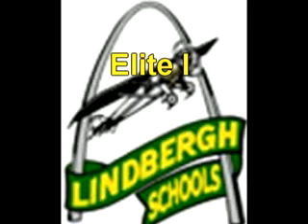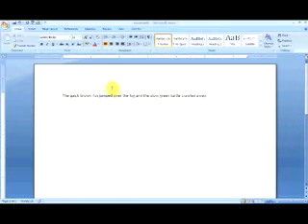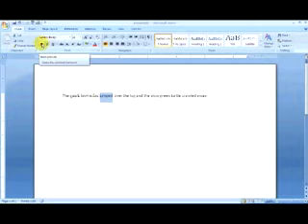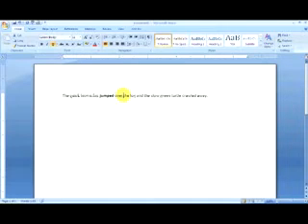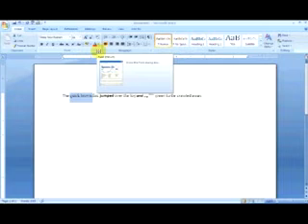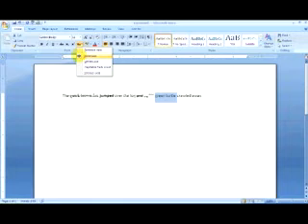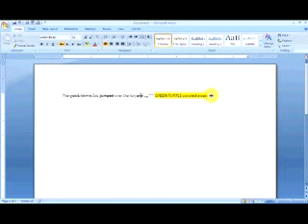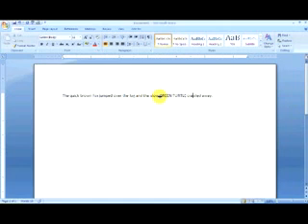Word 2007 Character Formatting